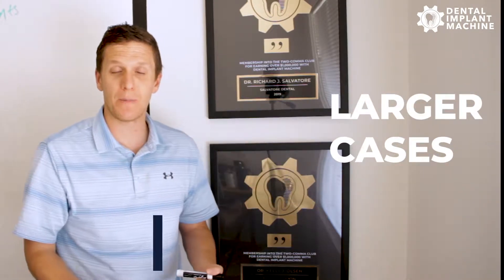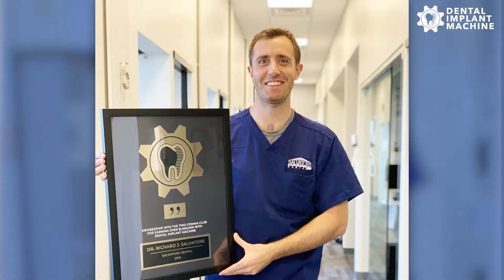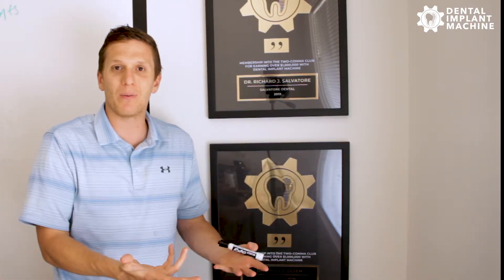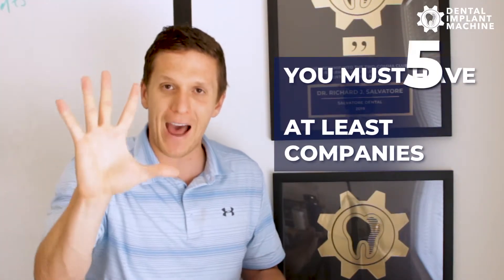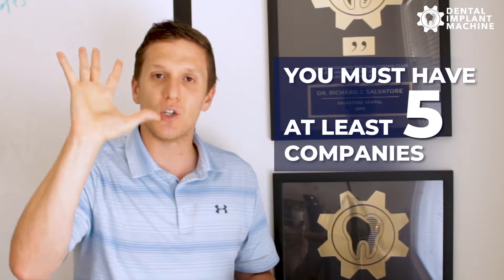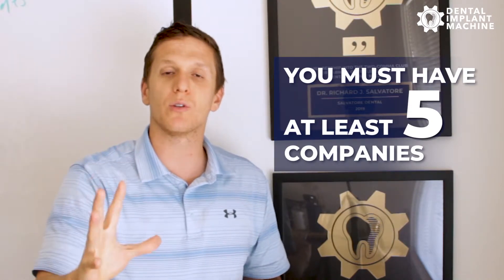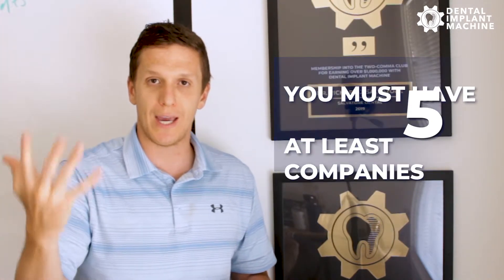How Top Implant Dentists Get More People Financed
For Dentists Only...

In this episode, we discuss how Top Dentists are helping more patients get financed for larger implant cases.

One of the biggest challenges with dental implants is that those potential patients who need them often have a hard time paying for them. You and the patient understand just how life-changing dental implants can be. Not only can they eat again, but they have a self renewed confidence!

Agree? Get your free copy now of our video book to find out how dental implant marketing can change your practice

Let us help you give that confidence back to patients. Getting more patients financed for dental implants happens with multiple finance companies. Have Care Credit? Great, but there are other options out there that will increase your chances of patients getting approved for those larger treatments!

We can show you the options and it's what our top producing clinics are doing.